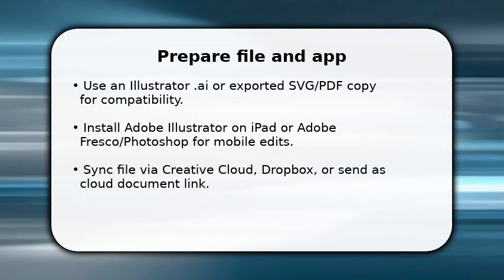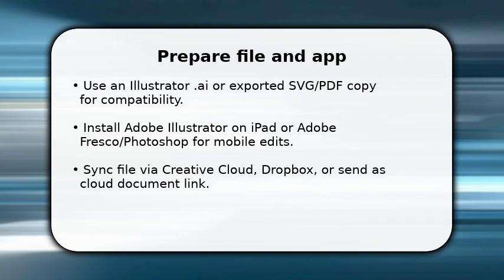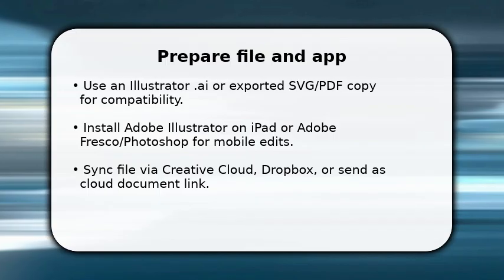How to Edit Illustrator File in Mobile - Step by Step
Learn the step-bymediate process of editing Adobe Illustrator files directly on your mobile device. This video guide takes you through each stage, from opening a file to applying edits and saving changes.

Editing illustration, Adobe Illustrator for Mobile, Illustrator File Edit Tutorial, Step-by-step editing process, Mobile Adobe Illustration Guide,